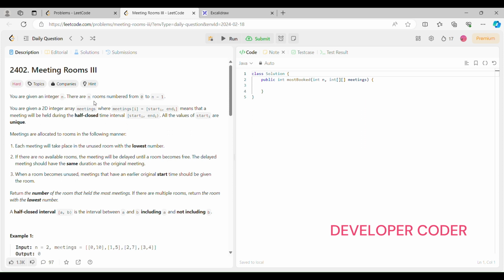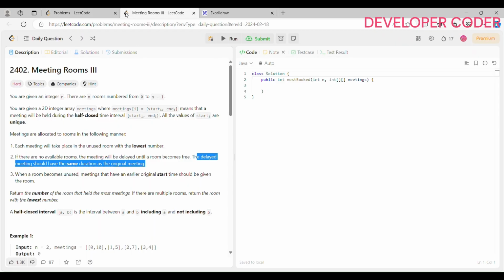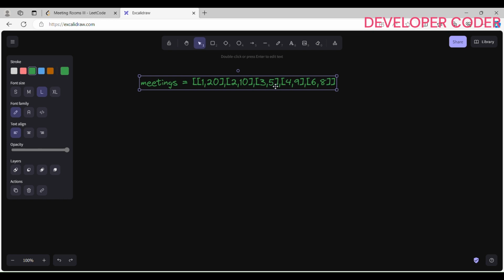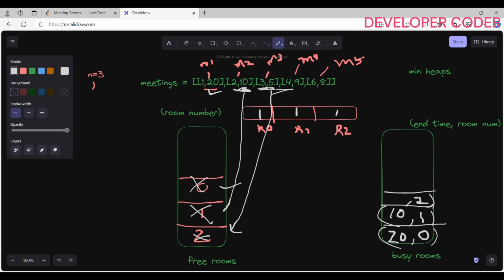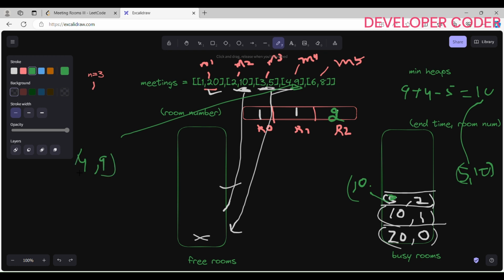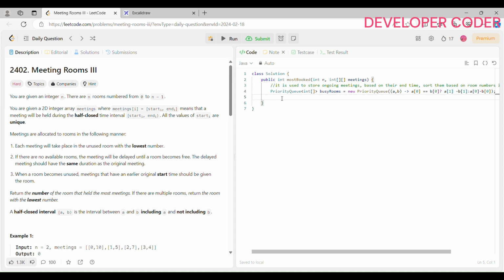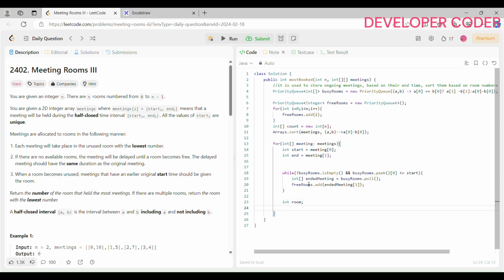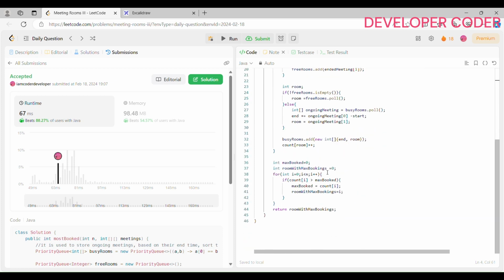Meeting Rooms III | LeetCode 2402 | Sorting | Priority Queues | Java Code | Developer Coder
Welcome to Developer Coder! In this video, we tackle a popular LeetCode problem - Meeting Rooms III (Leetcode 2402), using Sorting and Priority Queues (Min Heap) in Java. This is a classic scheduling problem that challenges your understanding of greedy algorithms, heap data structures, and efficient resource allocation.

We walk through the logic, optimization techniques, and Java implementation step-by-step, ensuring you get a strong grasp on how to manage overlapping intervals, track resource usage, and determine optimal outcomes using priority queues.

Whether you're preparing for interviews or enhancing your competitive programming skills, this is a must-watch for mastering interval scheduling with heaps.

Meeting Rooms III Leetcode
Leetcode Meeting Rooms III
Leetcode 2402 Java
Leetcode 2402 Meeting Room
Meeting Rooms Java Solution
Meeting Rooms III Java Code
Meeting Rooms 3 Leetcode Solution
Meeting Rooms III Solution Java
Leetcode Priority Queue Problem
Priority Queue Meeting Scheduling
Java Meeting Room Problem
Meeting Room Heap Solution
Greedy Algorithm Java Leetcode
Meeting Scheduler Problem Java
Interval Scheduling Java Leetcode
Best Room Allocation Java
Min Heap Room Assignment
Leetcode Room Allocation Problem
Meeting Room Allocation Java
Room Scheduling Java Leetcode
Java Sorting and Heap Problem
Leetcode Problem on Scheduling
Meeting Room III Explained
Java Code for Meeting Room Problem
Java Min Heap Leetcode
Meeting Rooms III Tutorial
Java Implementation Leetcode 2402
Meeting Room Scheduling Using Heap
How to Use Heap for Scheduling
Java PriorityQueue for Rooms
DSA Scheduling Problem Java
Java Meeting Room Allocation Heap
Java Coding Problem Room Scheduler
Java Room Management Problem
Developer Coder Meeting Rooms III
Meeting Room Leetcode Java
Heap and Sorting Java
Java Greedy Scheduling
Interval Meeting Java
Scheduling Conflict Java
Java Code Room Heap
Min Heap Meeting Room Java
Leetcode Min Heap Java
Heap Implementation Java
Java Interview Room Scheduler
Efficient Scheduling Java
Interview Scheduling Java Heap
Leetcode Java Greedy Heap
Leetcode Meeting Scheduler
Room Assignment Java Code
DSA Room Scheduling
Priority Queue DSA
Meeting Room Java DSA
Leetcode Meeting Room Priority Queue
Meeting Room Min Heap Java
Room Management Code Java
Meeting Scheduler Leetcode Java
Best Java Solution Meeting Room
Java Heap Leetcode Problem
Meeting Room Java Tutorial
How to Solve Meeting Room Leetcode
Meeting Scheduler Java Explanation
Meeting Scheduling DSA Java
Java Heap Solution Leetcode
Meeting Room Min Heap Implementation
Developer Coder Java Heap
Java Interview Room Allocation
DSA Scheduling Question Java
Java Sorting and Heap Solution
Leetcode 2402 Scheduling
Meeting Room Allocation with Heap
Java Room Assignment Leetcode
Room Scheduling Greedy Java
Greedy Java Room Allocation
Leetcode Java Interval Scheduling
Java Meeting Priority Queue
Meeting Rooms III Step By Step
Heap Based Scheduling Java
Room Allocation with Min Heap Java
Java Problem on Scheduling
Leetcode Java Problem PriorityQueue
Java Room Management Leetcode
Meeting Room Greedy Java
Java Code Interview Problem
Scheduling Problem Java
Java Heap and Greedy
Java Room Conflict Solver
Java Room Interval Problem
Meeting Scheduler Efficient Java
Heap Sort Scheduling Java
Leetcode Java Developer Coder
DSA Room Scheduling Explained
Room Assignment Using Java Heap
Room Priority Assignment Java
Heap Coding Problem Java
Meeting Allocation Problem Java
Greedy Scheduling Problem Java
Leetcode Room Allocation Java
Room Scheduling Java Priority Queue
Java Room Problem Solution